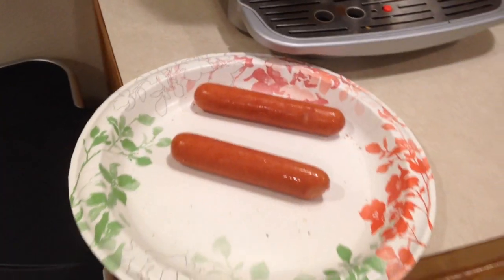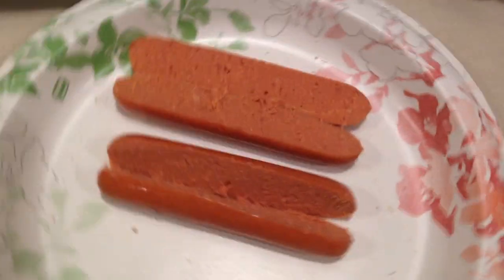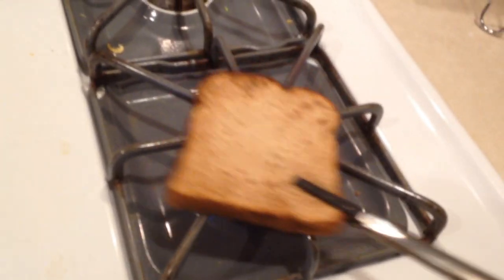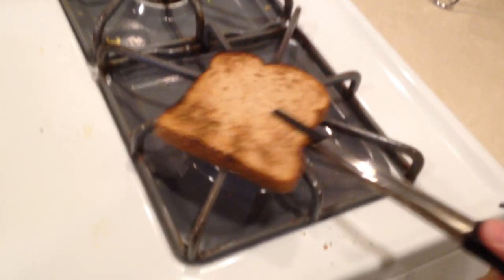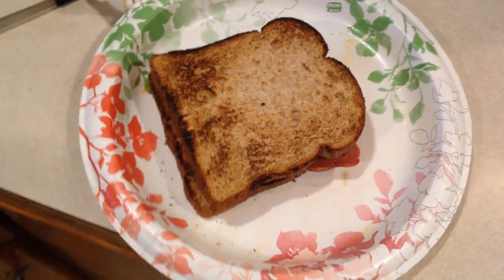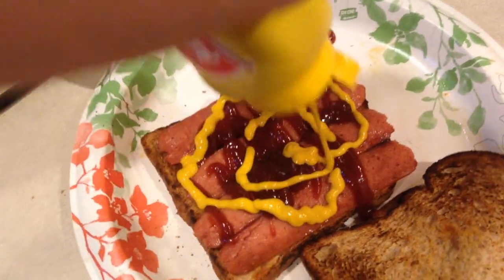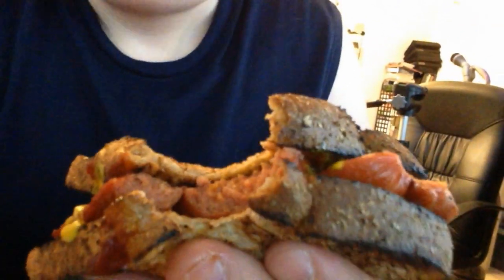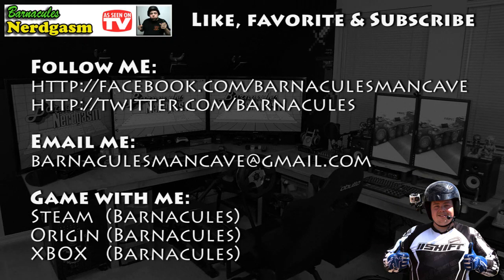Introducing Gamer Food Hotdog Sandwich. Prepare for a mouth foodgasm on the cheap!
Did you know I've made over 800+ other videos on YouTube? Are you forever alone? Are you a wizard with the keyboard but not so much with a frying pan? Well here is your solution in the form of an easy to make Hotdog Sandwich. This video will teach you the vital skills to survive when women folk are not handy to provide for your every culinary need!

Requirements:
- Hot Dogs (2 dogs)
- Bread (2 slices)
- Heat source (literally anything that produces fire)
- Condiments (use what you got)

Step 1 : Make sure wife, girlfriend is not home or she might stop you.
Step 2 : Microwave the hot dogs until they are in a nice pool of lard
Step 3 : Toast bread (use oven if toaster oven went AWOL)
Step 4 : Dump tasty liquids on the dogs
Step 5 : Put it all together
Step 6 : Stuff it in your mouth and say 'Yum' a whole bunch.

CAUTION: This sandwich is not healthy, it may deceive you with it's super healthy look and feel but don't be fooled. This is about as unhealthy as eating styerfoam packing peanuts.

This show is an independent production of Jerry Berg (aka Barnacules). Opinions are my own and do not necessarily reflect the opinions of my employer, friends, or any companies mentioned in the show.

18Su2PV63BabMZWwYEhgXC8obK1XBVveCp